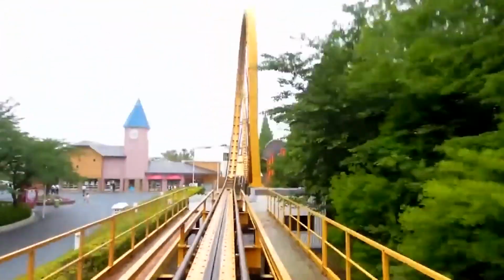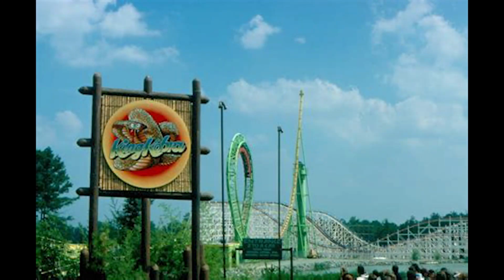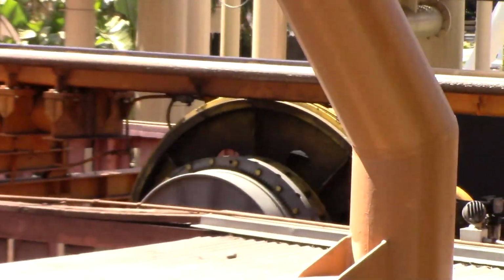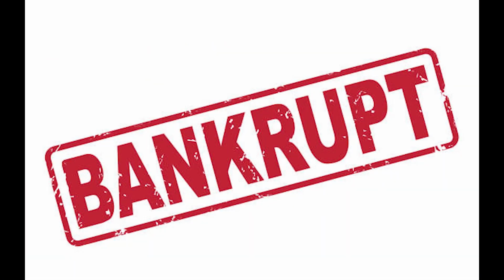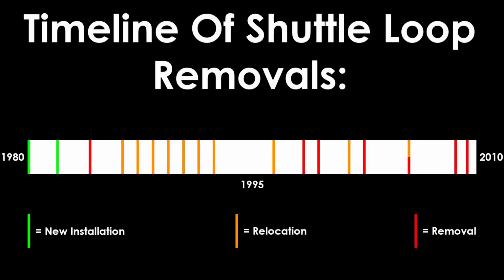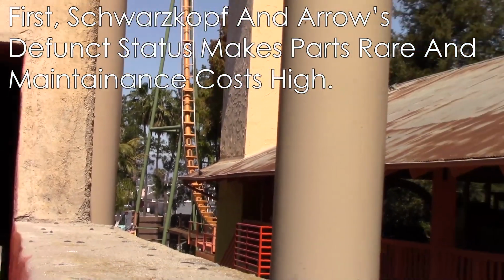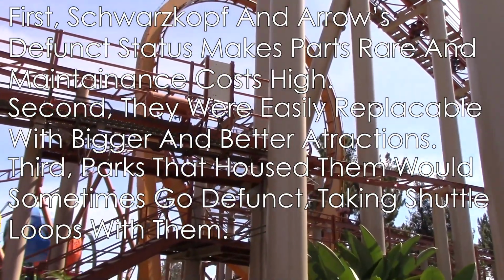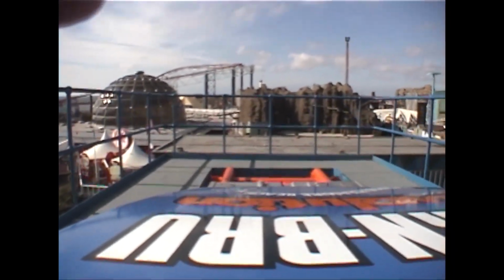What Happened To Shuttle Loops? - The History Of Shuttle Loops And WHY THEY'RE DISAPPEARING!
NOTE: Relocated rides on the timeline will be marked as of the year it closed, not the year it opened at its new location for simplicity reasons.

The shuttle loop is an iconic and classic coaster type which was a popular compact coaster built by both Arrow Dynamics and Anton Schwarzkopf around the world with a combined total of 20 installations of all of their shuttle loop variants. But today, less than half of them are still in operation. So what happened to this interesting model? Let’s look into it!

Thank you guys for all of the support! I’ve been starting to grow faster recently and i hope to hit 100 soon! So keep it up! :)

All footage I take is free to use as long as you credit me. You can also link my channel in the description as well if you like!

All feedback via email and comments is appreciated! Advice and suggestions for how I can improve my channel are always appreciated and highly encouraged! All of your support is appreciated!

NOTE: THIS CHANNEL WILL AVOID GETTING INTO GROTESQUE OR POLITICAL CONTENT ON ALL PLATFORMS I AM PRESENT ON. THIS POLICY IS TO ENSURE MY CONTENT WILL STAY DILIGENT, NON DIVISIVE, AND NOT BLEAK OR OVERLY NEGATIVE OR CONTROVERSIAL. COASTER KEY THANKS YOU FOR YOUR UNDERSTANDING.